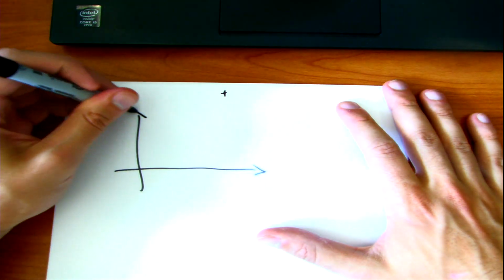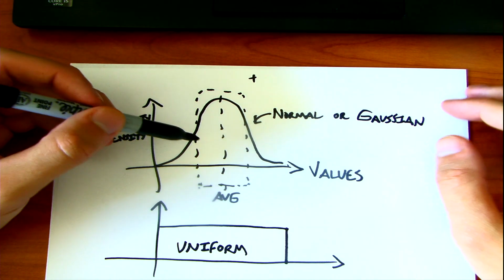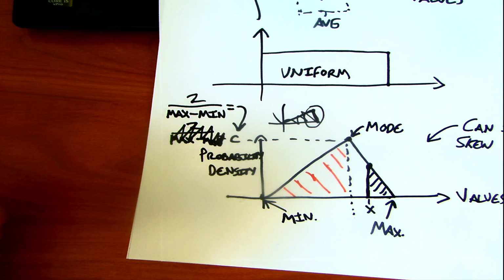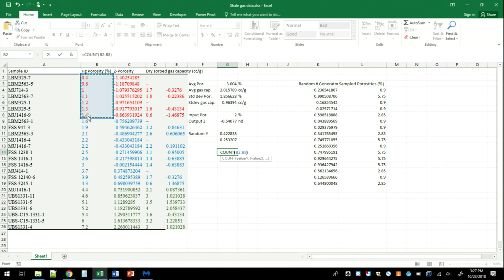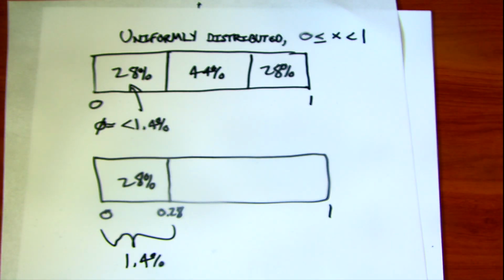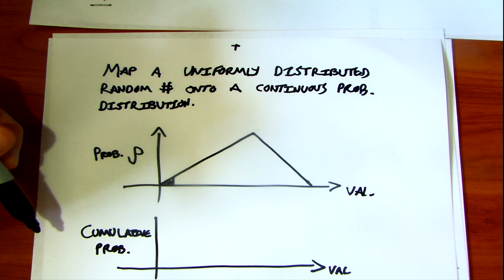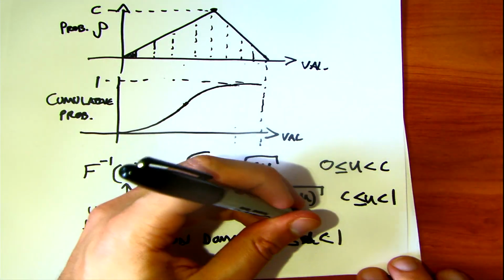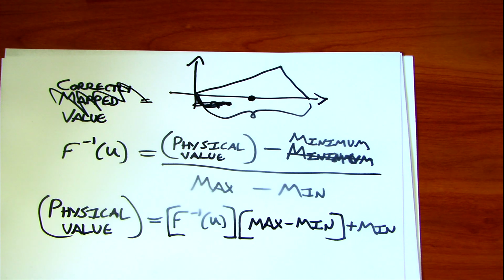PNGE110 - Oct 23 - Triangular Distributions and Inverse Transform Sampling